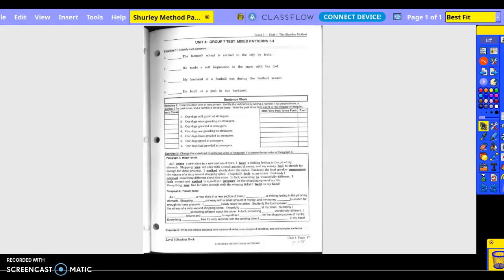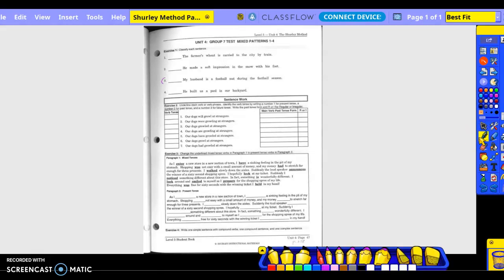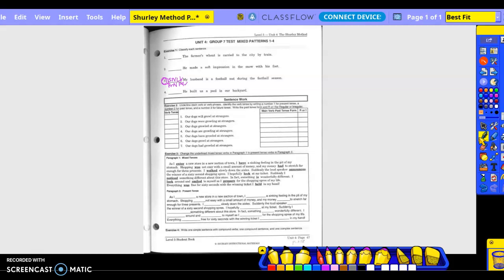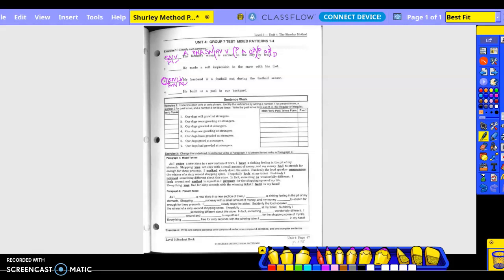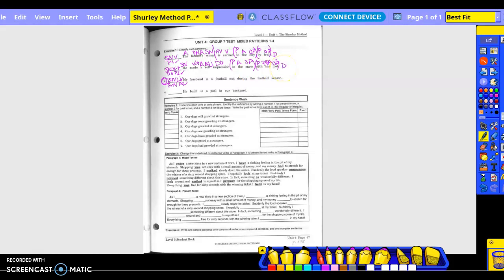5th Grade Shurley Method Page 47, Part 1